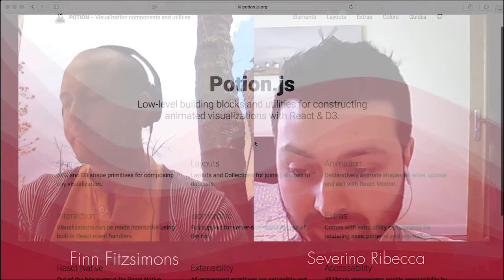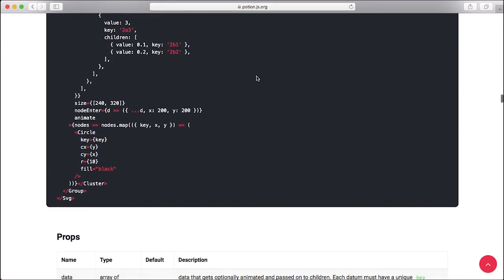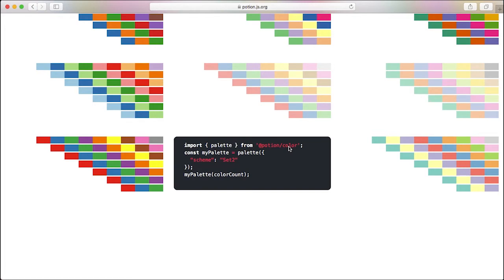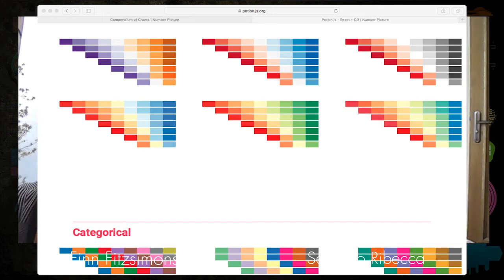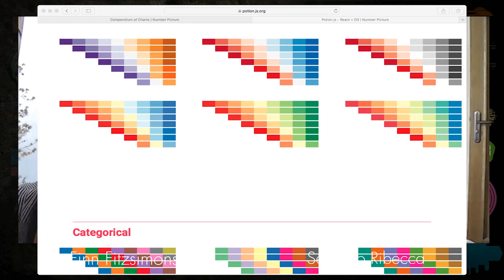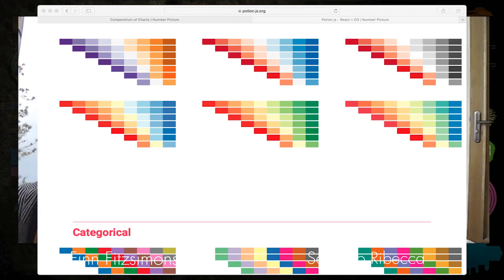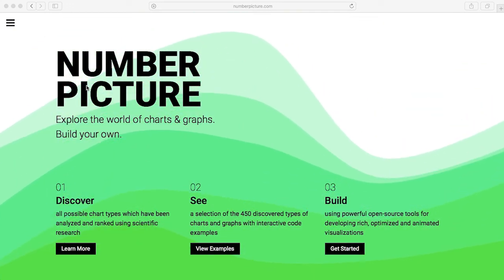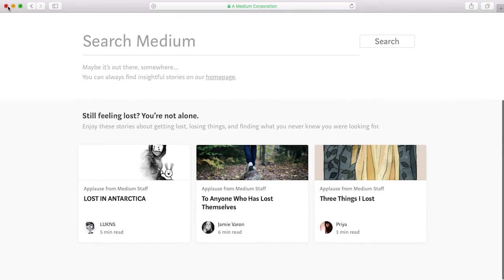Talking with Finn Fitzsimons on Chart Creation, Visual Variables, Number Picture, and Potion.js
Recently I’ve been in touch with Finn Fitzsimons, a developer who’s been working on a few data visualisation projects. One project I found particularly interesting was Number Picture, a research project which attempts to catalogue every possible chart variation into a book.

Naturally, I wanted to speak to Finn to find out more about his work, since his work is very similar to my own. So I decided to try out a new format and record our conversation so that others could listen in and learn about Finn’s work.

Because this was my first time attempting an online talk show, there’s are some major technical issues because the video extremely lagging. However, the audio is still fine. I hope in the next talk I have that the result will be far better.

Introduction - 00:00
What got you into dataviz - 01:47
Moving to Sofia, Bulgaria - 03:55
JS Charting Library Potion.js - 11:15
Number Picture - 18:25
450+ charts discovered and book - 22:00
Why to focus on visual variables - 31:00
Chart fatigue - 32:25
Universal chatting principles? - 34:55
Future plans - 37:24